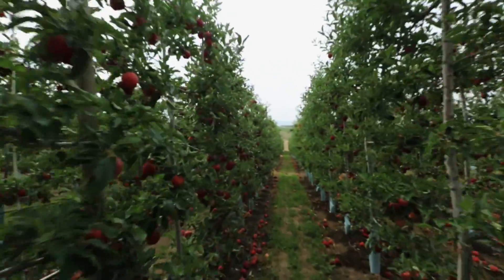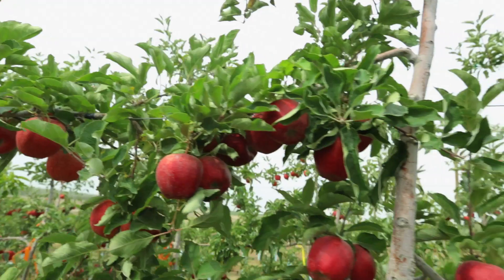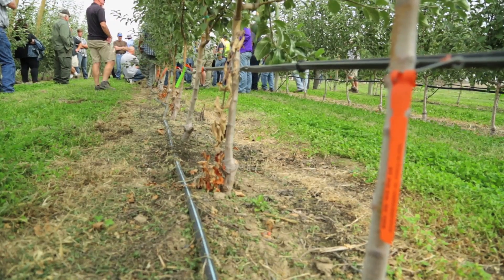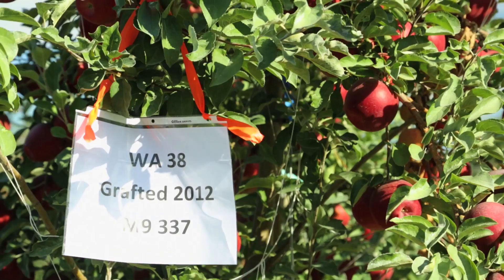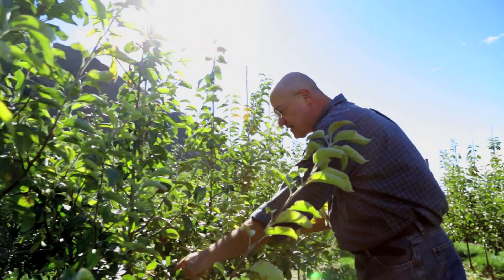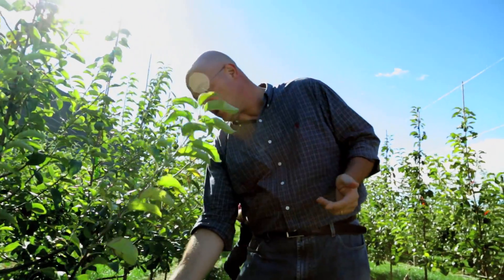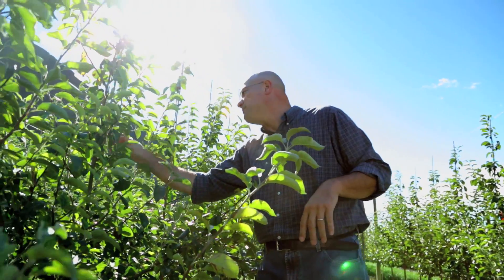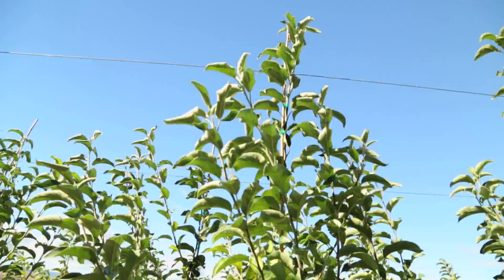Cosmic CrispTM WA 38 Field Days – September 17 and 30, 2014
This video was recorded at two commercial grower field days on September 17 and 30, 2014.  It provides the viewer with a look at the Cosmic CrispTM WA 38 apple both at Washington State University research trial sites (WSU-IAREC, Roza Research Farm, Prosser, WA and WSU-TFREC, Sunrise Research Farm, Rock Island, WA) and commercial grower trial sites (Allan Brothers, Inc., Prosser, WA and Stemilt Growers LLC, Quincy, WA).  Various aspects of the trial research and cultivar attributes are discussed by Dr. Kate Evans (WSU Apple Breeder), Dr. Stefano Musacchi (WSU Tree Fruit Physiologist), Tom Auvil (Research Horticulturist, WA Tree Fruit Research Commission) and Dave Allan (grower cooperator, Allan Brothers, Inc., Naches, WA).